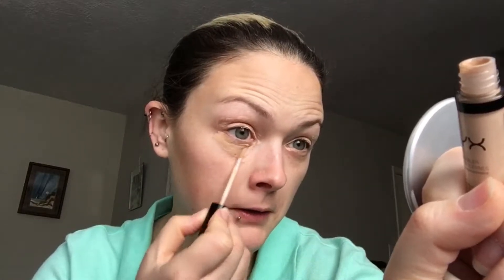Get Ready With Me - Warm yet Bright Glitter Green Look - NYX & NYC Cosmetics Makeup Tutorial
I didn't plan on making a video based on mostly NYX and NYC cosmetics but that's basically what this ended up being. Later in the day I did actually put on my Jordana in Twisted Tangerine. You can see that look on my Instagram.

Let me know what you think about this. I enjoyed doing it. Thanks!

Ruimio Contouring Palette
Elf Cosmetics: Contouring Brush
Elf Cosmetics: Eyeshadow Lock Eyelid Primer in Sheer
NYX HD Concealer in Glow & I think I owned Light as well
Elf Cosmetics Translucent Powder
Emax Design Brushes
NYX Glam Shadow Stick in Yellow Diamond
NYX Loose Pearl Shadow in Jade Pearl
Elf Cosmetics Blending Eye Brush
NYC Cosmetics HD Color Palette 784 Late Night Latte
Luxie Tapered Blending Brush
Mac Cosmetics Eyeshadow in Rice Paper
Maybelline Lash Stiletto in Very Black
NYC Liquid Eyeliner in Very Black
NYX Jumbo Eye Pencil in Milk
Milani Eyebrow Gel in Light Brown
NYX Stay Matte Powder in Ivory
NYC Cosmetics Cover Stick in Light
Wet n Wild Mega Glo Illuminating Palette in Cat Walk Pink